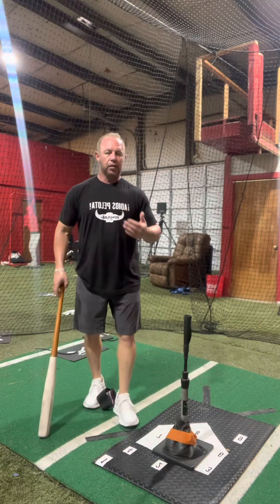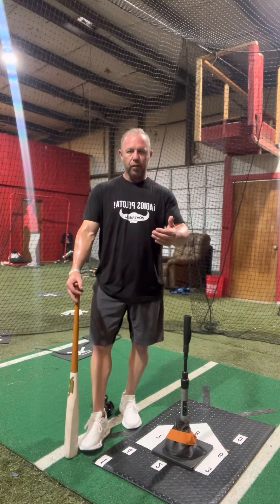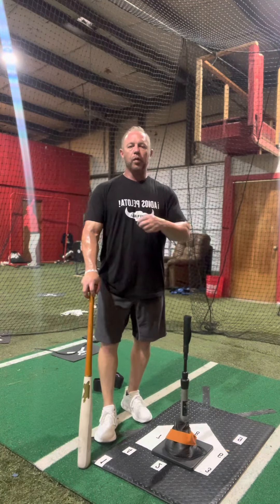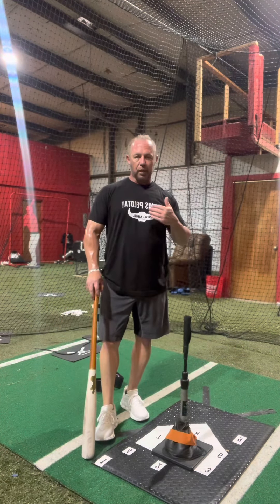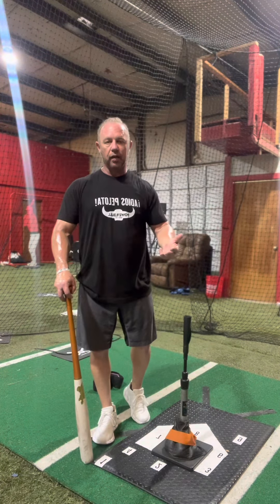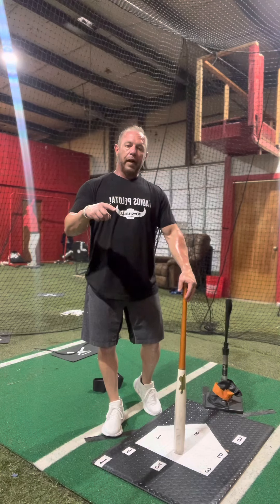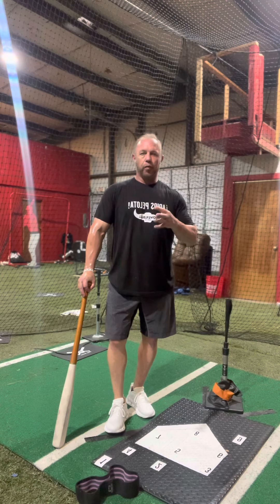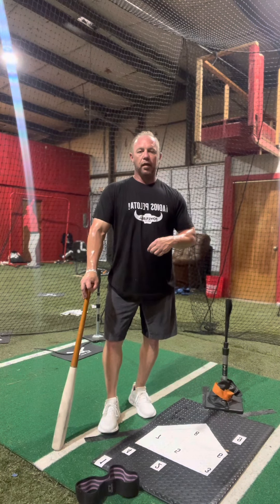2 Day In Person Clinic